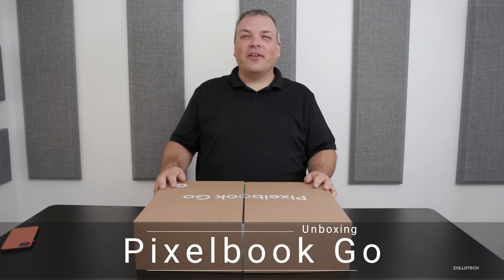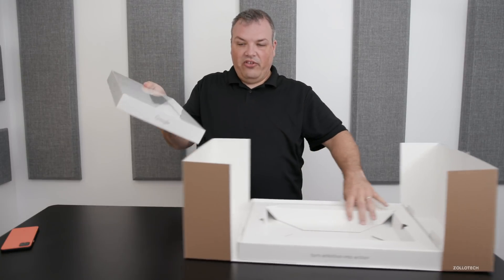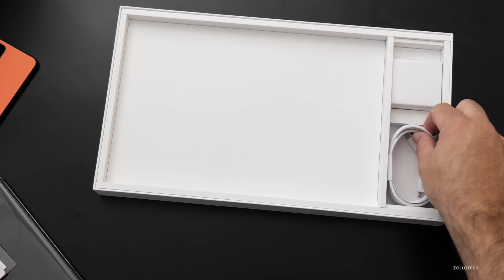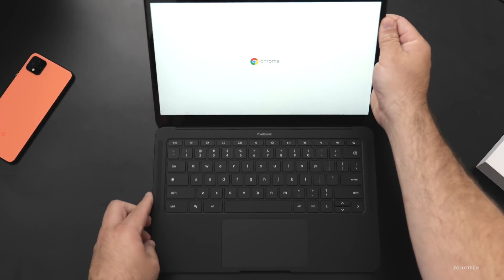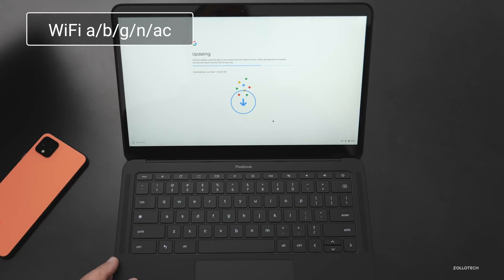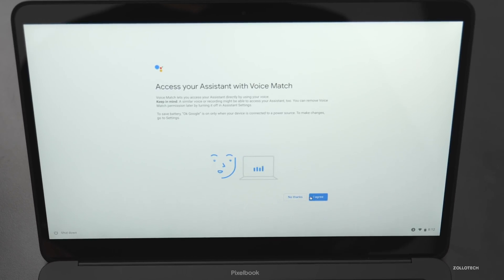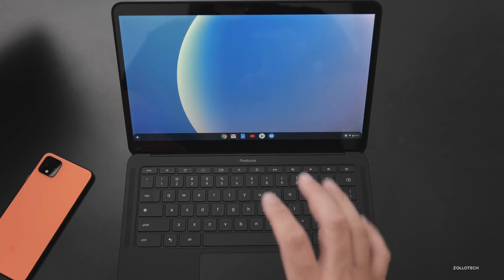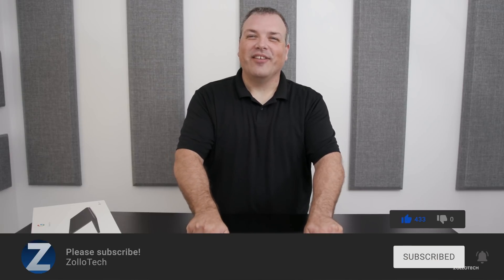Pixelbook Go - Unboxing, Setup and First Look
Pixelbook Go is the latest Chromebook from Google. It features a magnesium build, a choice of 8th Gen Intel CPU’s, has a new version of the Pixel keyboard and a 1080P or 4K touch screen. In this video I unbox the new Pixelbook Go, set it up, go over the specs and more.

Gear:
📷🎥 CAMERA:

🎤 Microphone
Deity S-mic 2